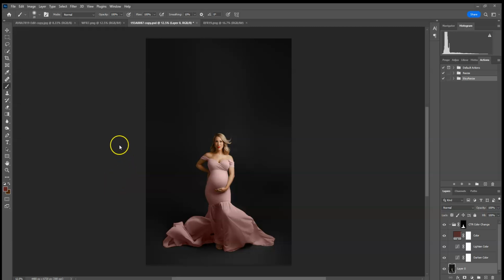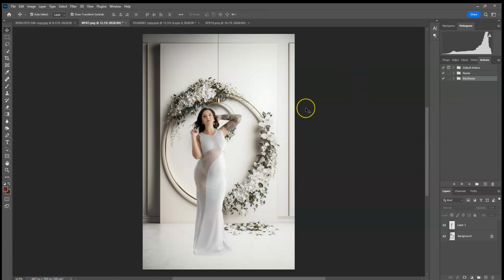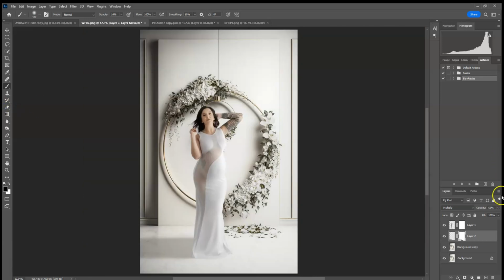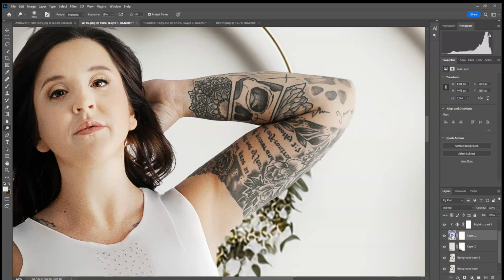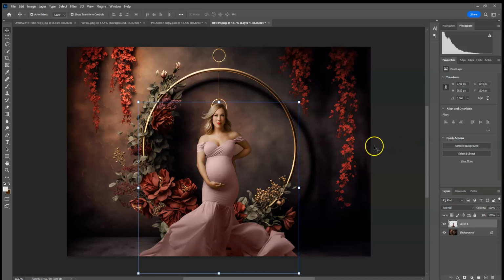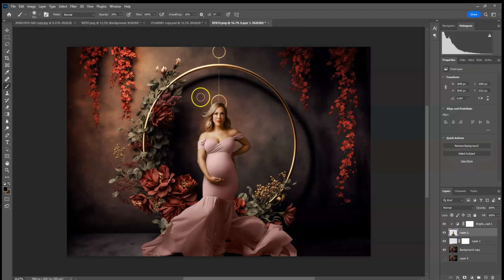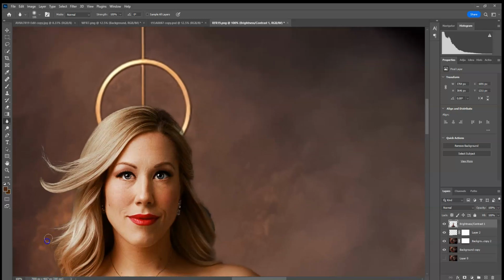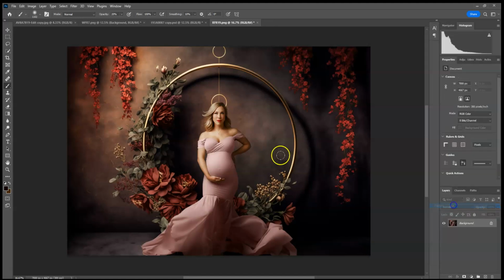Photoshop Digital Backdrop Edit Tutorial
Learn how to edit using digital backdrops with @ctandrinadigitals using our floral ring backdrops